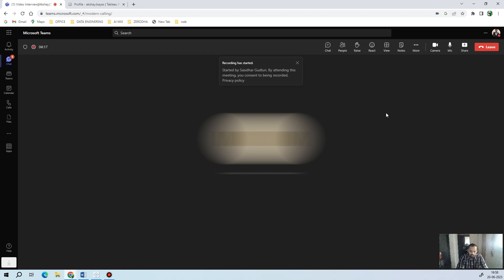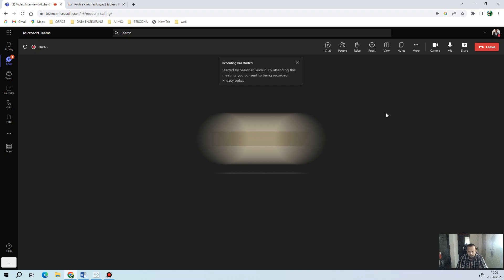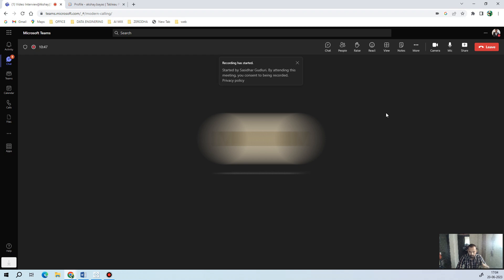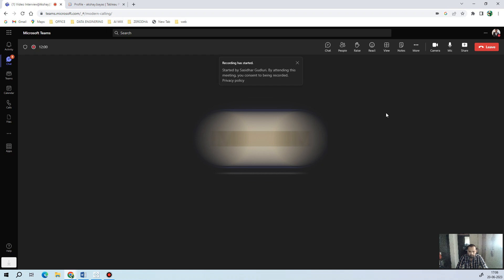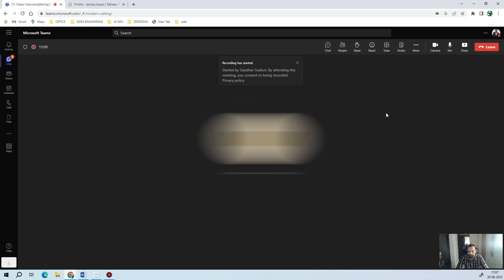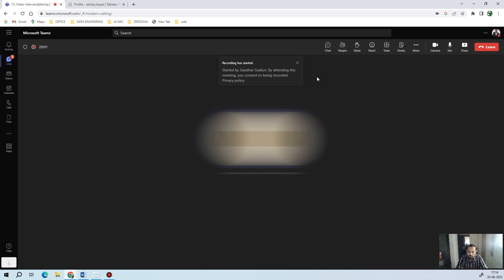LIVE INTRVIEW FOR TABLEAU DEVELOPER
Description:
In this recording, I'll walk you through the interview process, share the questions I was asked, and provide detailed answers and explanations.

During the interview, I was tested on a variety of Tableau topics, including data visualization, data preparation, advanced analytics, and dashboard creation. I'll share the specific questions I encountered and demonstrate how I approached each one, giving you a clear understanding of the expectations and how to best showcase your Tableau skills.

This video is perfect for anyone looking to enhance their Tableau interview preparation. Whether you're a beginner or an experienced user, you'll benefit from the practical advice and strategies I share throughout the recording. I'll provide tips on how to effectively communicate your thought process, demonstrate your problem-solving abilities, and showcase your expertise in using Tableau's features and functionalities.

By watching this interview recording, you'll gain valuable insights into the types of questions commonly asked in Tableau interviews and learn how to formulate concise and impactful responses. I'll also discuss common pitfalls to avoid and provide guidance on structuring your answers to stand out from the competition.

Remember, preparation is key when it comes to interviews, especially for Tableau positions. By leveraging the knowledge and strategies shared in this video, you'll be better equipped to ace your upcoming Tableau interview and impress potential employers with your data visualization and analytics skills.

If you're ready to take your Tableau interview preparation to the next level, join me in this recording as I share my experience, insights, and tips for success. Don't miss out on this valuable resource that can help you land your dream Tableau job!